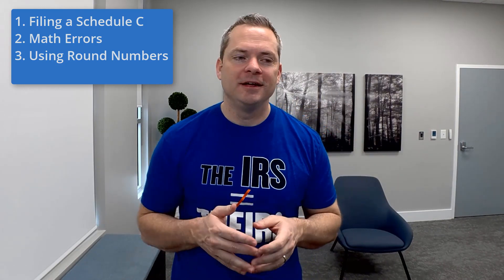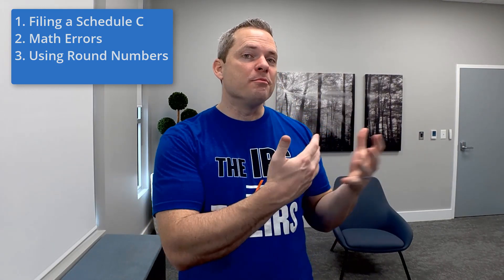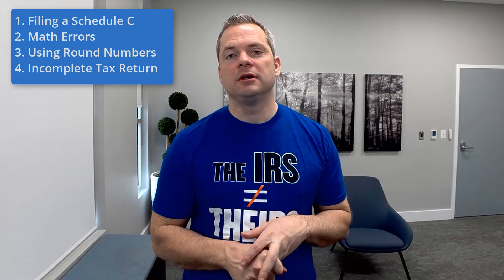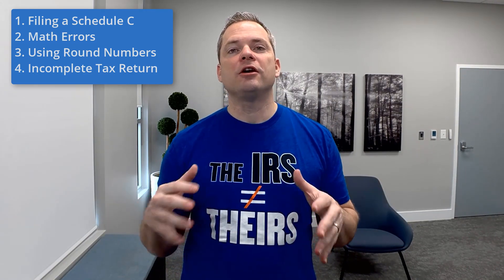IRS Red Flags to Look for When Filing Your Taxes | Short Video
IRS Red Flags to watch out for when filing your 2023 taxes.